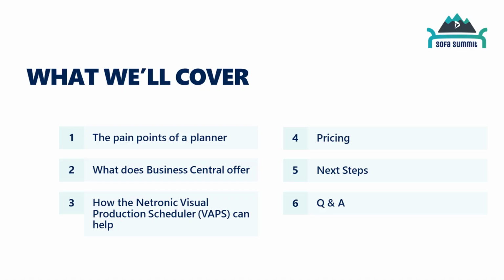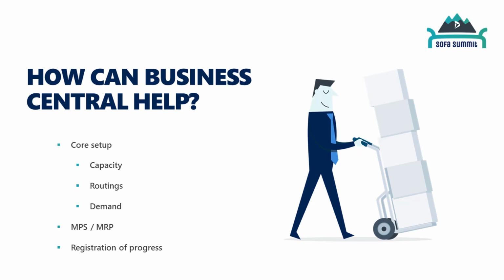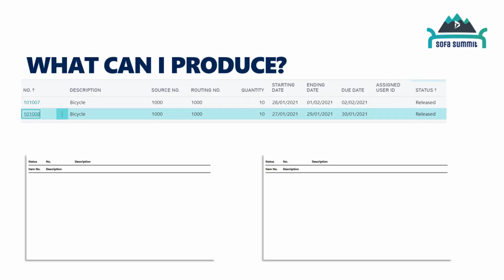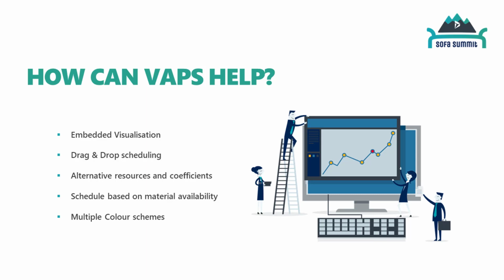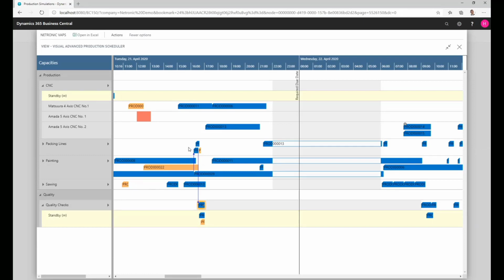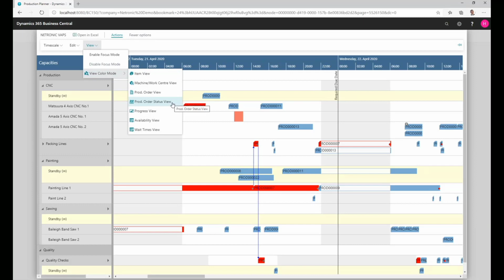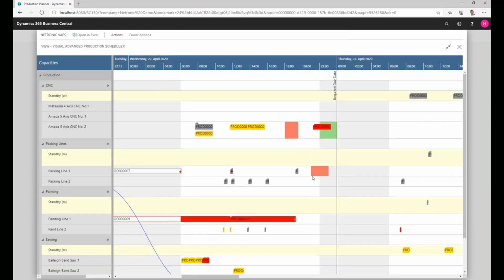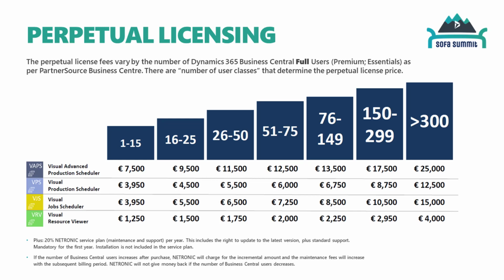Sofa Summit 2: How can Dynamics 365 Business Central support your production planning?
What can you produce by when is the perpetual question for all manufacturers.  In the session we’ll look at the capabilities of Business Central including its work and machine centres complete with the option of finite or infinite capacity.

 We’ll show you how you should configure your BOM’s and routings including version control to satisfy your ECC. The we’ll move on to scheduling including looking at the third Party Netronic Visual Advanced Scheduling tool that lets you drag and drop operations. We’ll explain how it guides you for material availability and the differing time on alternative machines for instance. We’ll show how you can add scheduled maintenance downtime but still understand the overall loading.

 Our aim is you leave with a clear idea of how you can quickly but accurately schedule to maximise your efficiency and capacity. Isn’t that going to help smooth those peak demands?